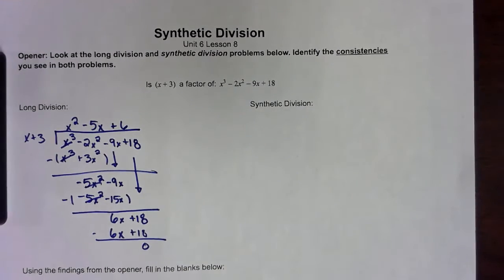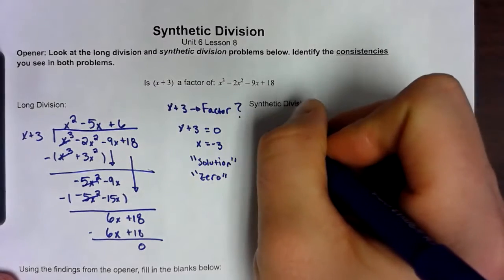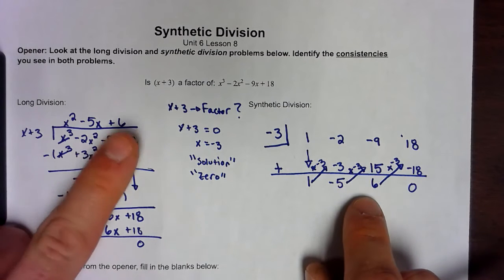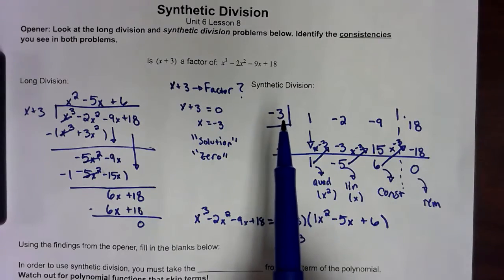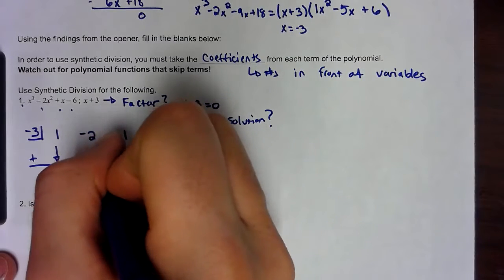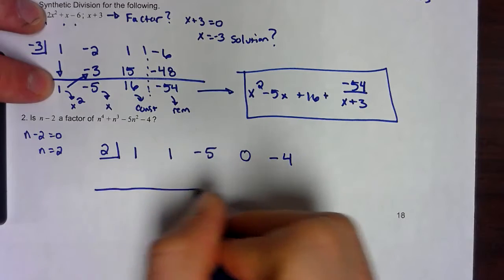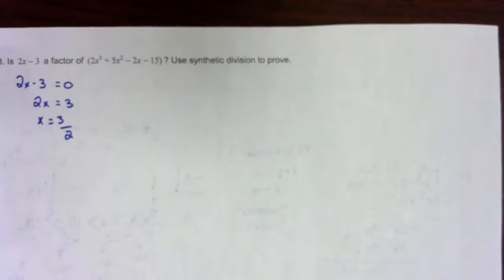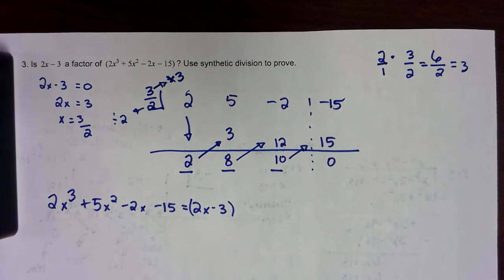Unit 6 Lesson 8 - Synthetic Division